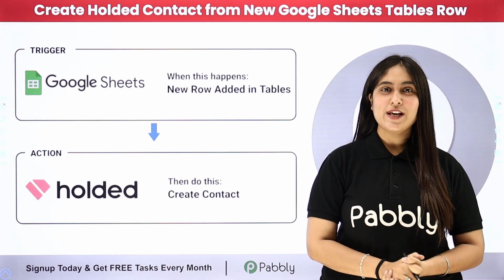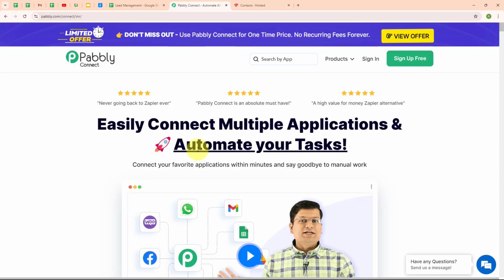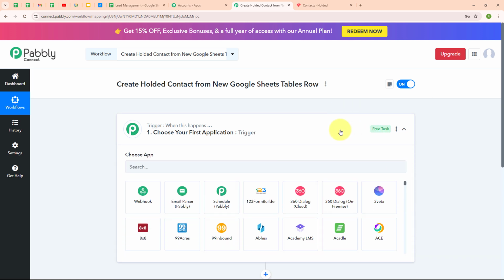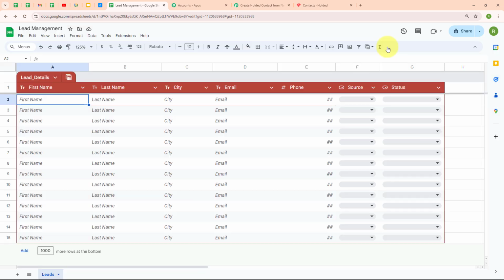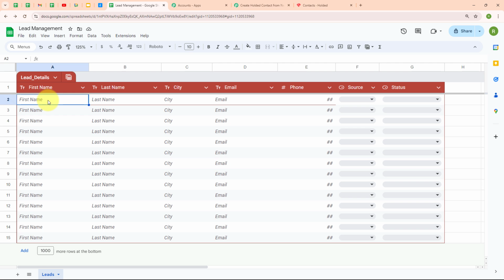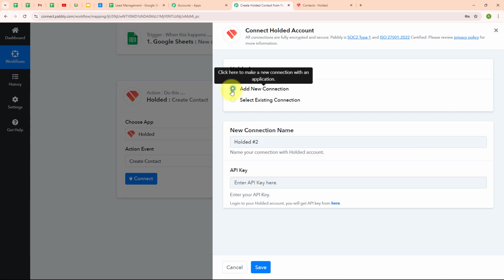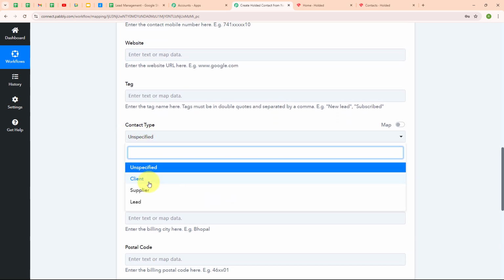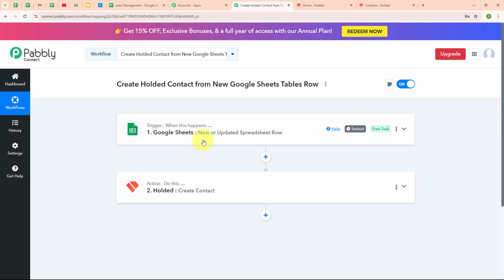How to Create Holded Contact from New Google Sheets Tables Row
In this tutorial, we'll guide you through the process of creating a Holded contact from a new Google Sheets table row using Pabbly Connect. Holded is a business management platform that offers tools for invoicing, accounting, inventory, and more, while Google Sheets is a widely-used spreadsheet application.

By integrating Google Sheets with Holded through Pabbly Connect:

Automatically Create Contacts: Create new contacts in Holded for every new row added in Google Sheets.

Efficient Integration: Follow our step-by-step instructions to set up this integration efficiently.
Ensure that your Google Sheets data is automatically added to Holded as contacts, enhancing your customer management and engagement processes.

Use-Case
I run an online education platform and use Google Sheets to track new student registrations and course inquiries. Whenever someone signs up or shows interest, I record their details in a new row in my Google Sheets. To streamline this process, I’ve set up an integration that automatically creates a contact in Holded from each new row in Google Sheets. For instance, if I add a new student's information into Google Sheets, the integration instantly creates a contact in Holded with their details. This automation saves me from having to manually enter the information into my CRM system, keeps all student records organized, and ensures I can quickly reach out to new students with course details and updates.

Benefits of Pabbly Connect:

1. Automation: Save time, money, and resources by automating tasks.

2. Integration: Connect various web services to create efficient workflows.

3. Security: Enjoy industry-standard security for your data.

4. Scalability: Easily add new applications and services to your workflow.

5. Cost-effective: Choose from plans suitable for different business sizes, with no charges for internal tasks.